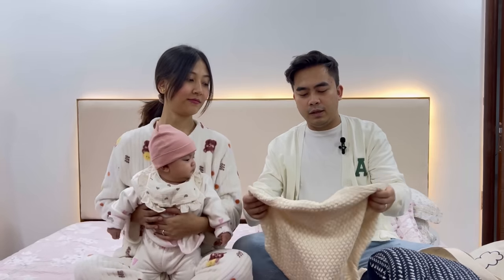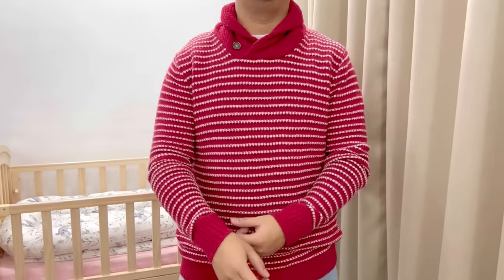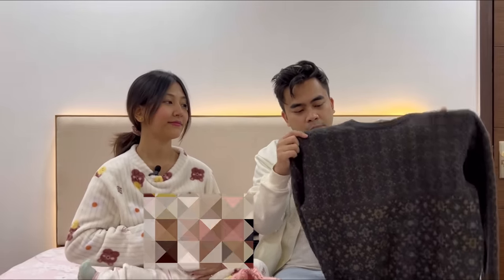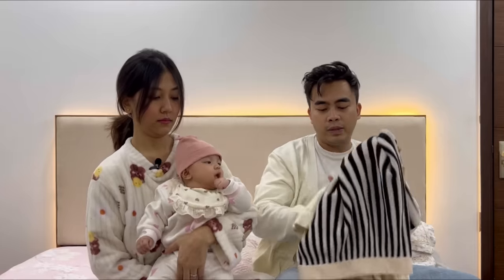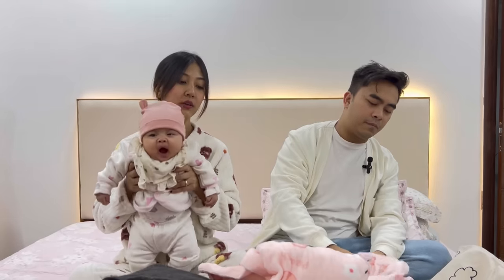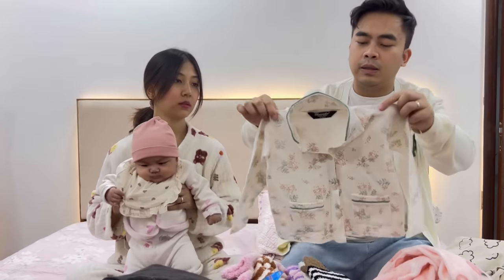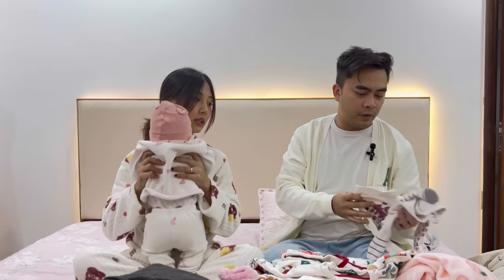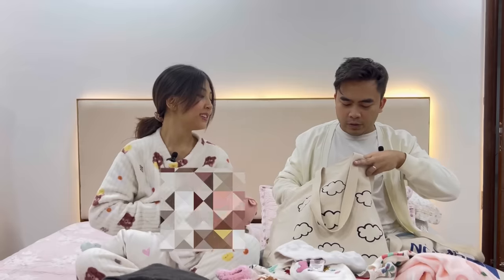The most awaited WINTER SAROJINI HAUL🕺🏻🛍️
Hi everyone!

I managed to snag some really nice winter essentials for my husband, myself, and our adorable babies for just under ₹5000!

Regards,

Michael & Grace.